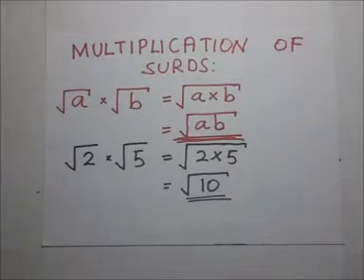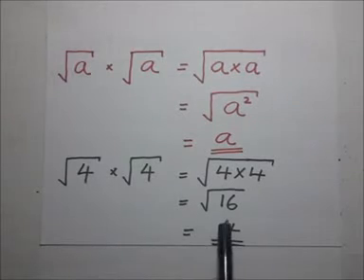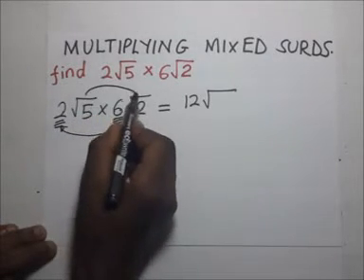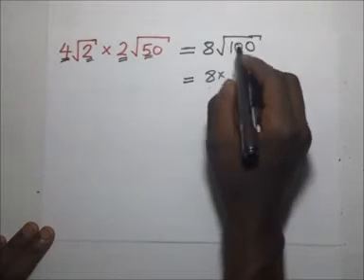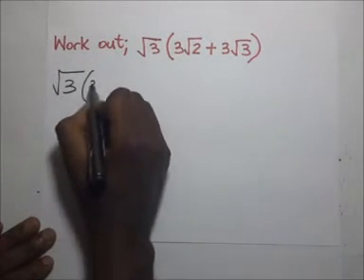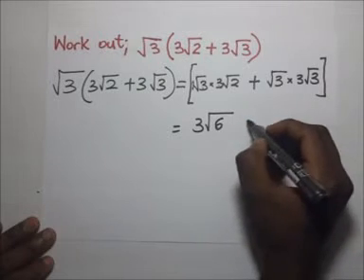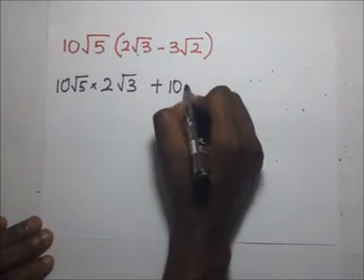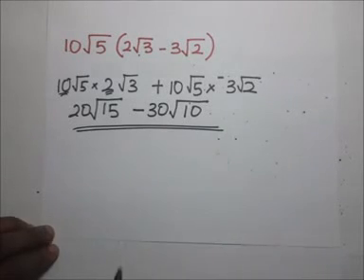Surds | Multiplication of Mixed Surds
Surds Simplified! What NO ONE Tells You About Irrational Numbers.

Ever heard of numbers that can't be expressed as a simple fraction?  Those are surds, also known as irrational numbers, and they're about to unravel their secrets in this video!

Join us on a mathematical journey as we delve into the world of surds, exploring:

  - What exactly are they and how are they different from rational numbers?
  - Unraveling the fascinating history of their discovery and exploration by mathematicians.
   - Conquering common operations with surds, addition, subtraction, multiplication, and even division!
   - Unveiling their surprising applications in various fields, from geometry and physics to music and finance.

Whether you're a math enthusiast or just curious about the hidden wonders of numbers, this video is for you!